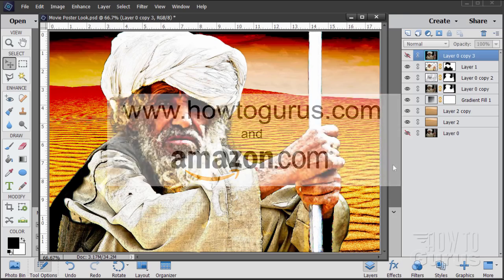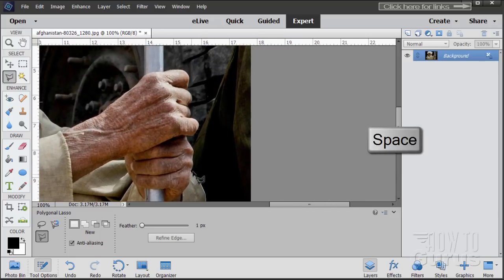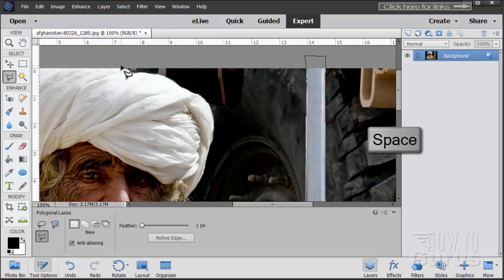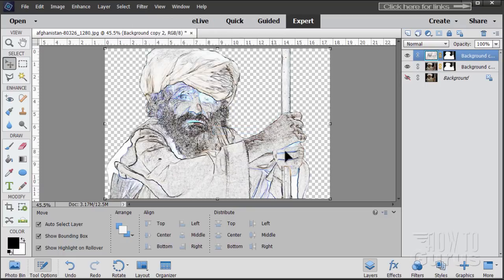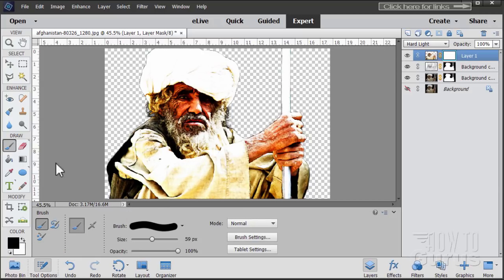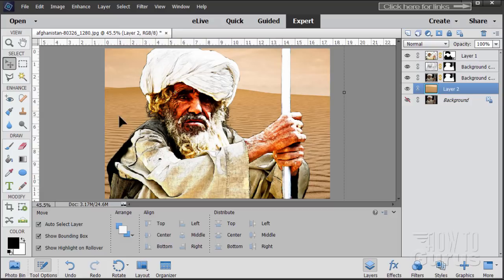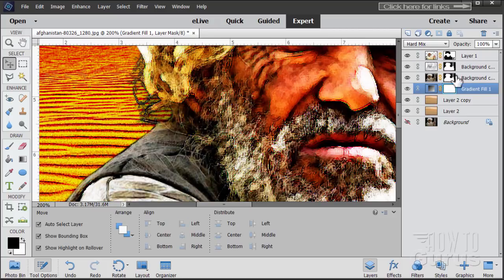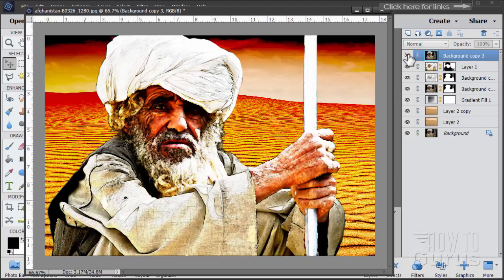How You Can Make a Movie Poster Art Effect Using Layers Filters in Photoshop Elements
Photoshop Elements HDR Movie Poster Style Art. I show you how to give a photograph a high dynamic range movie poster art effect in Photoshop Elements using filters, layers, blend modes, and layer masks, creating a HDR Movie Poster Style Art.